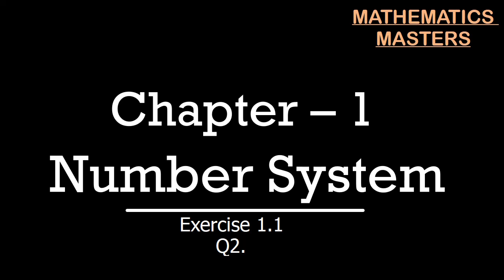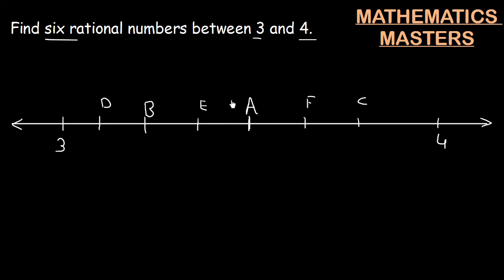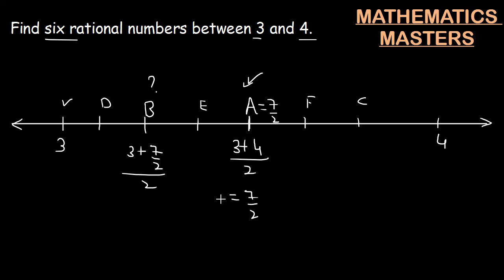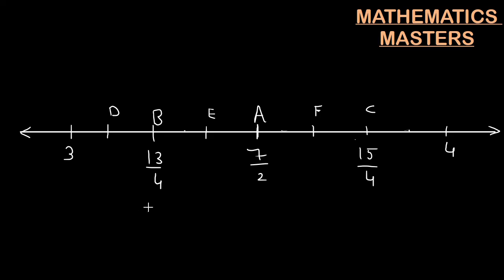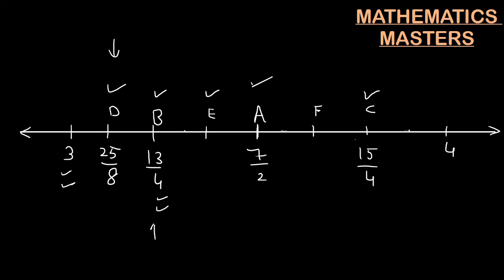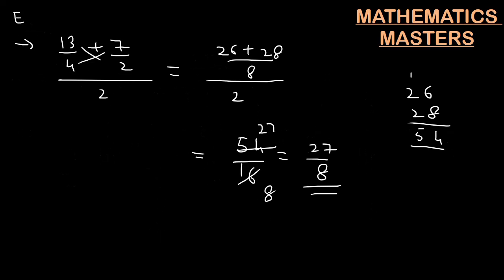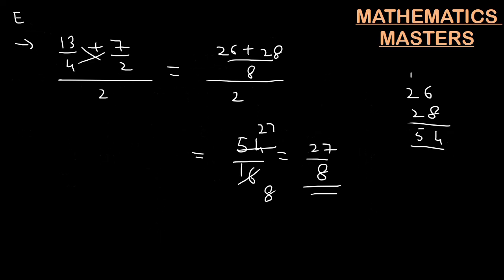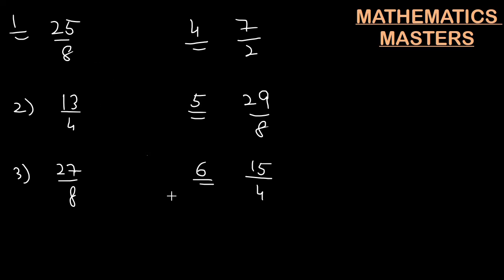Class 9 | Maths | Chapter – 1|Exercise 1.1 | Question 2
Chapter 1 Exercise 1.1 Question 2
Question.) Find six rational numbers between 3 and 4.
To find any number exactly in the middle of any two numbers. We simply take their average.

In this case, first we have taken out the average of 3 and 4 to get '7/2', then taken the average of '3' and '7/2' to get '13/4'.
Going on and doing the same process continuously. We have calculated all the six numbers between 3 and 4.